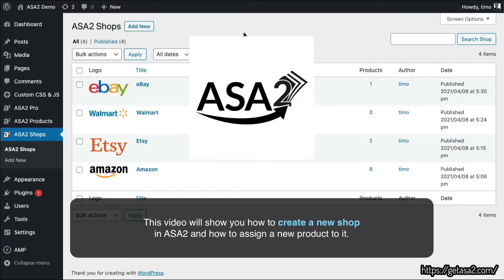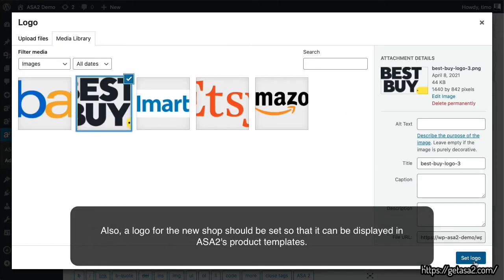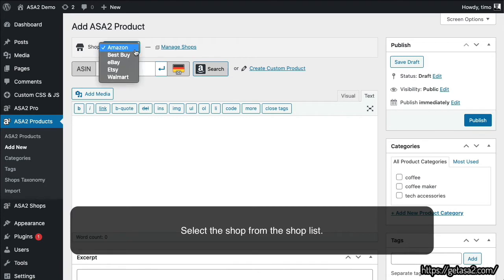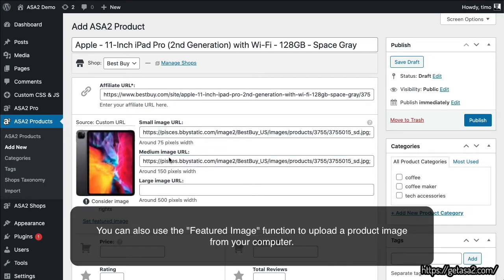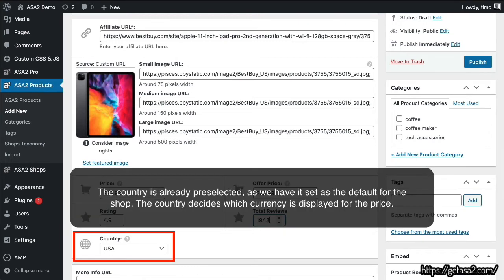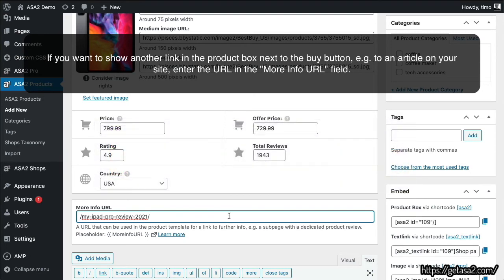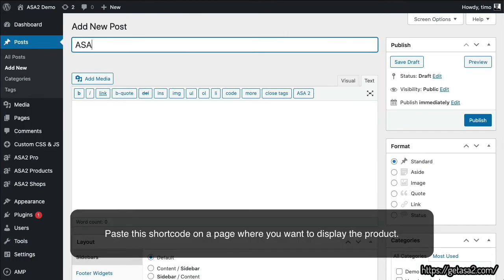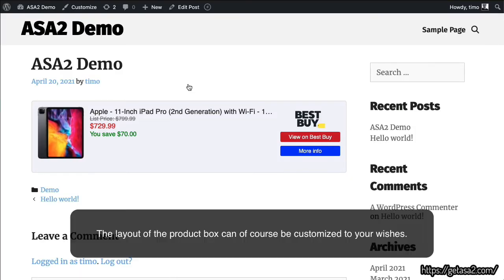Create and use Shops with ASA2